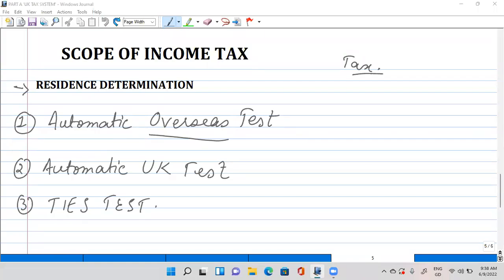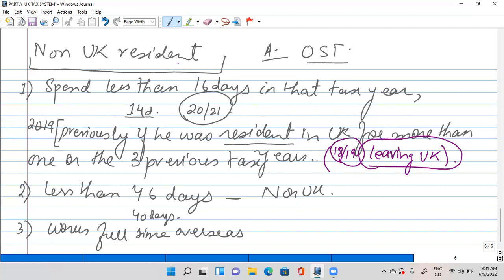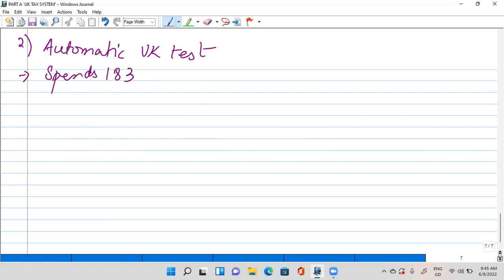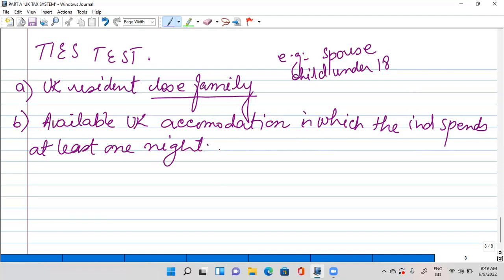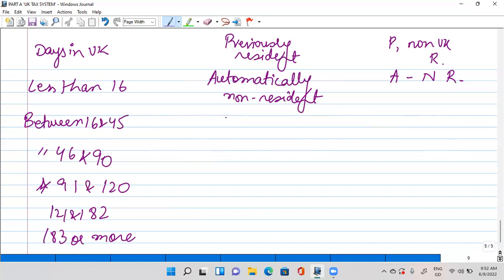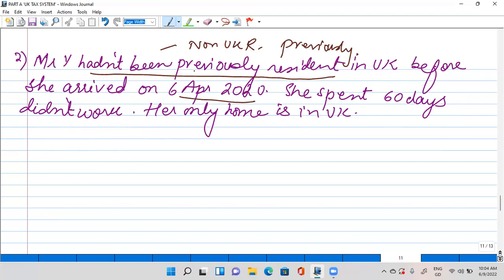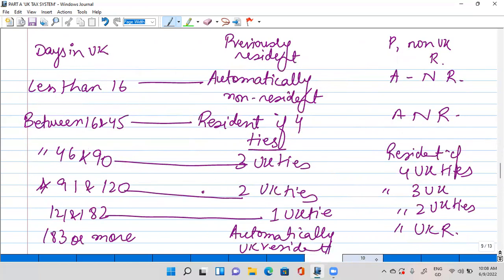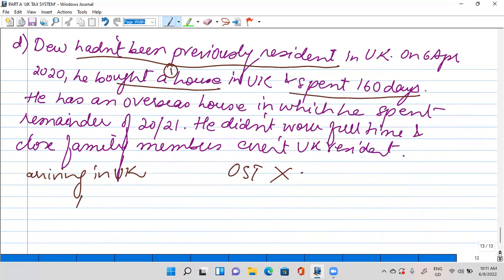KnS | TX | Residence Determination | By Miss Seher| ( English )